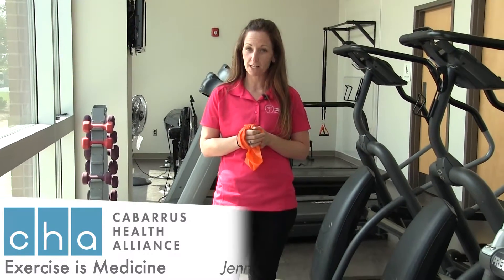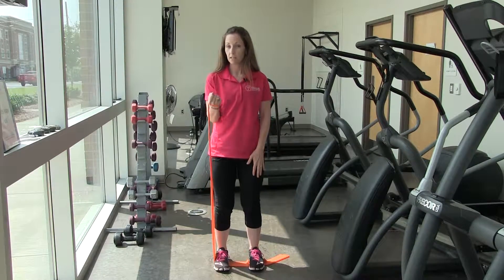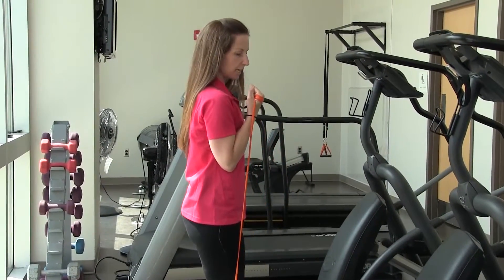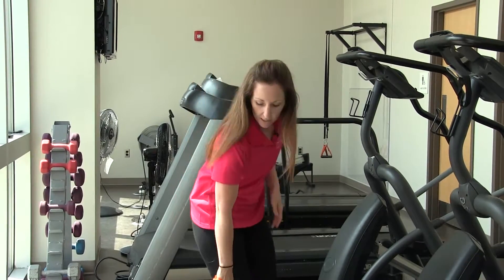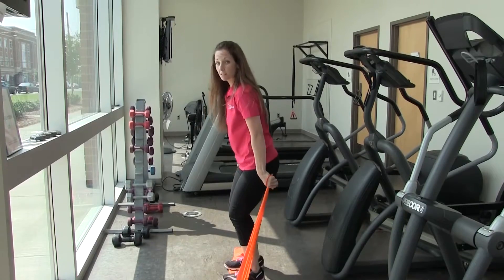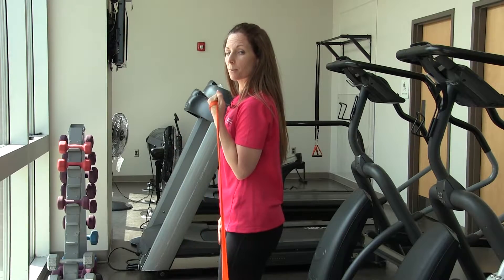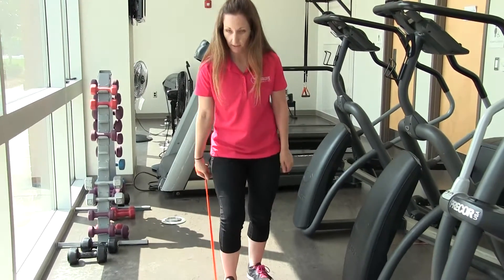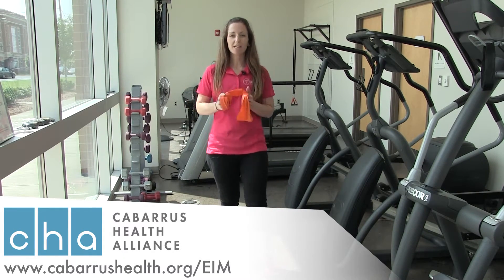Exercise is Medicine - Bicep Curl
Jennifer West, Cabarrus Health Alliance Exercise Physiologist and REACH Program Manager